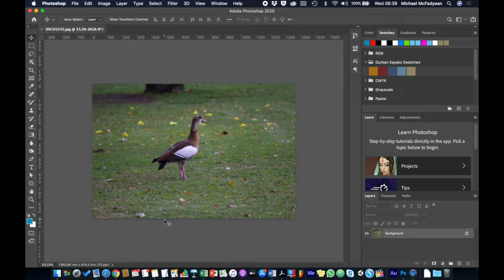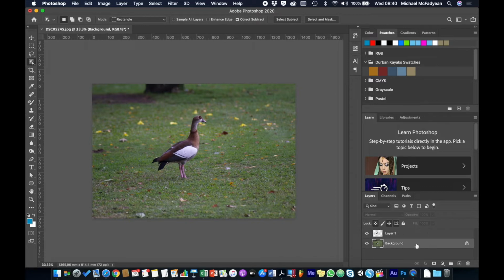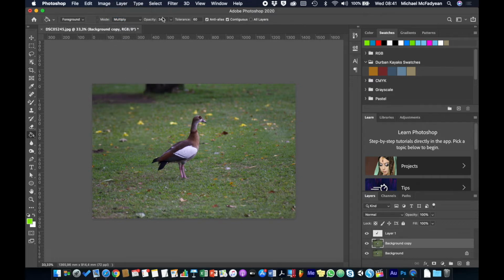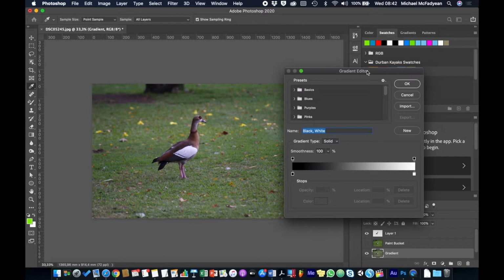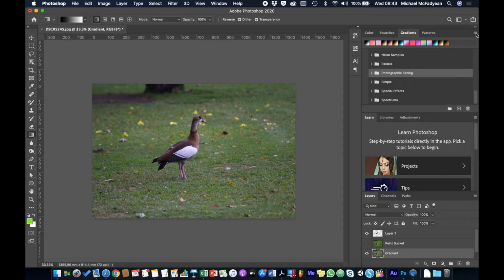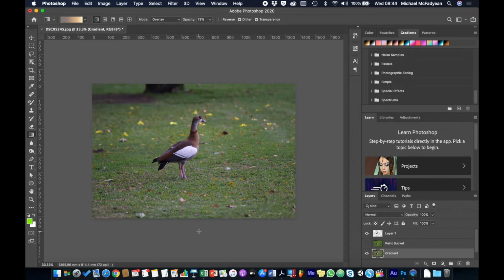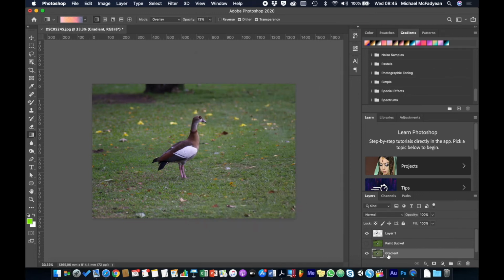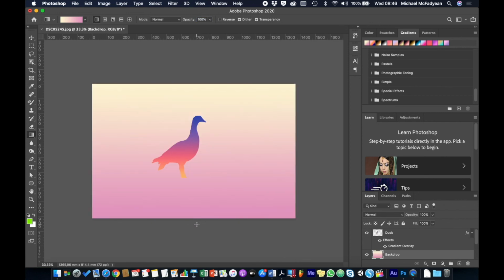#10 Paint Bucket and Gradient Tools | Intro to Photoshop Course